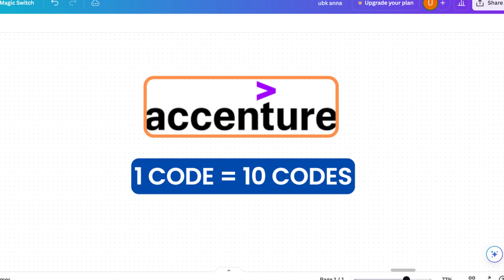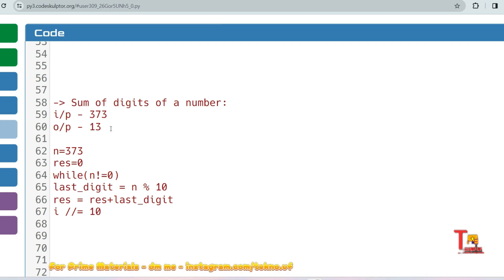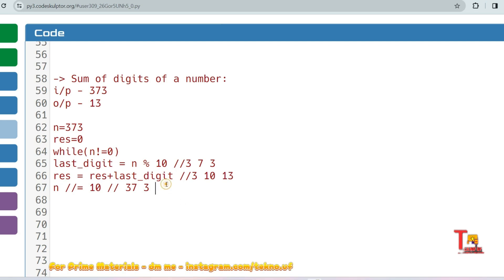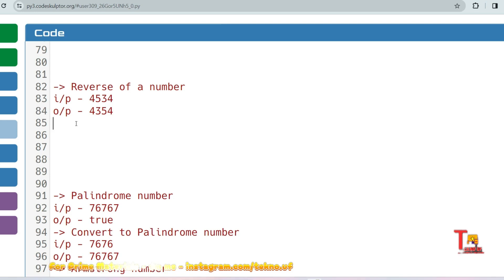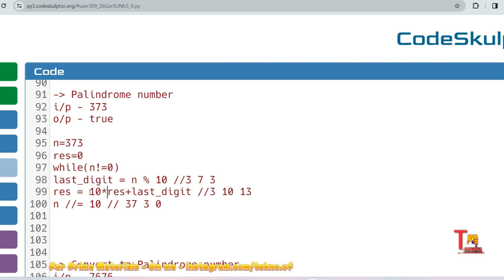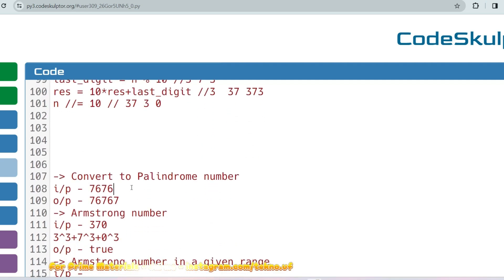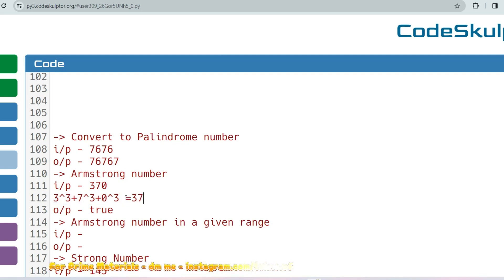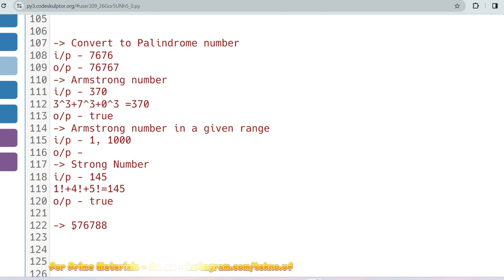7th Aug Today! | Accenture latest coding questions | Accenture Assessment test 2024